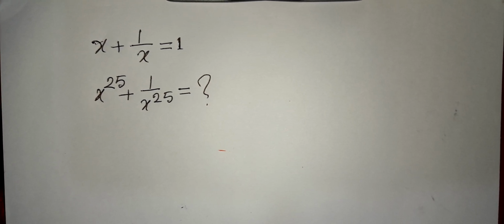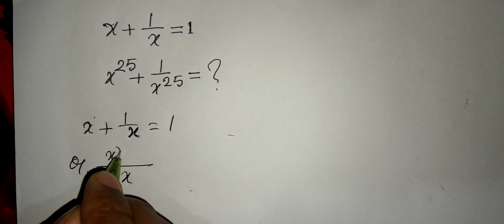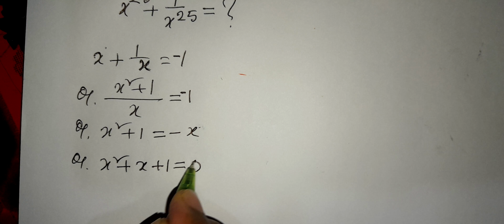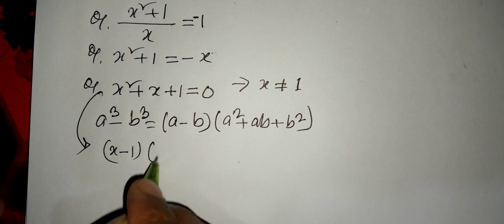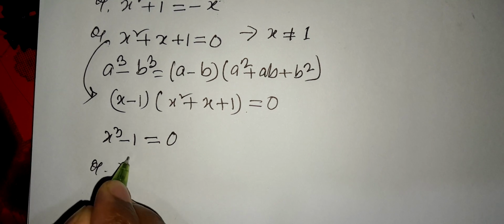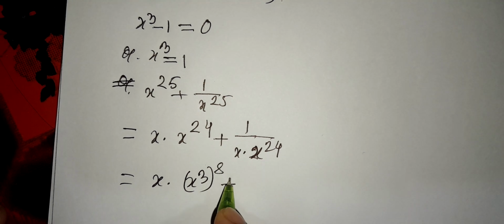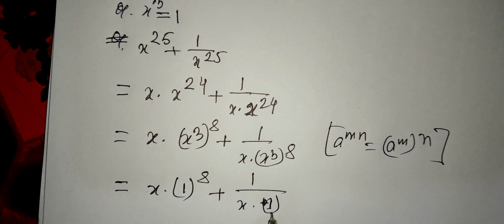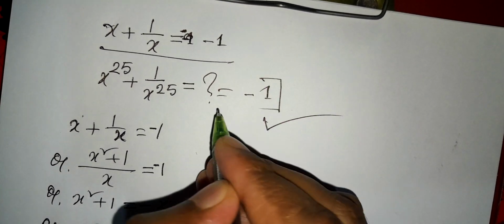A Nice Math Olympiad Problem challenge